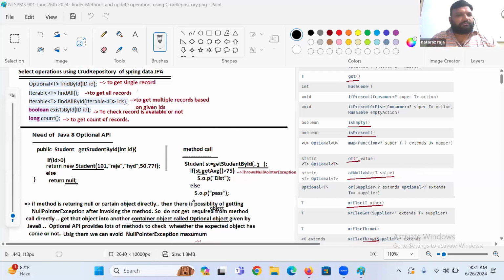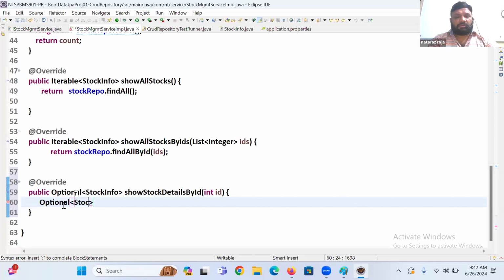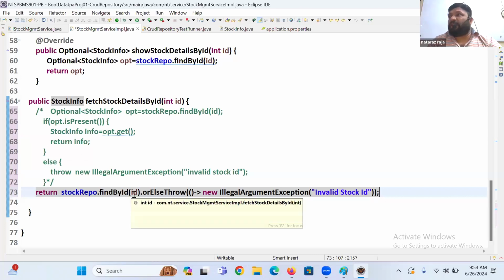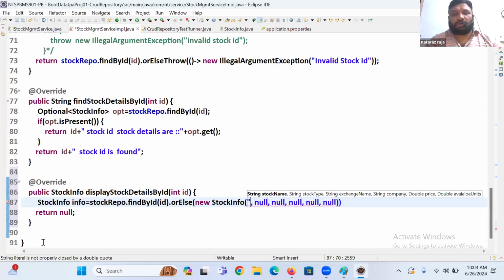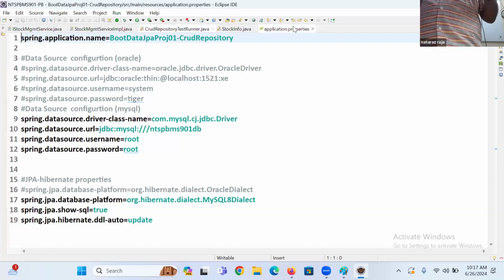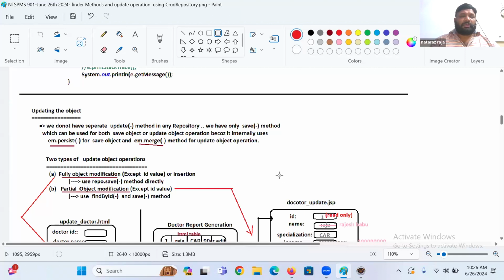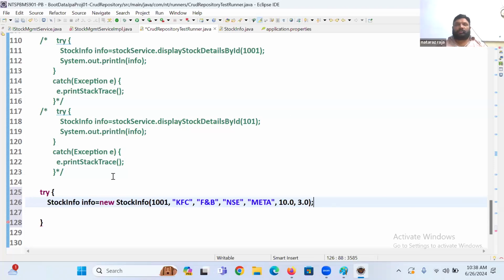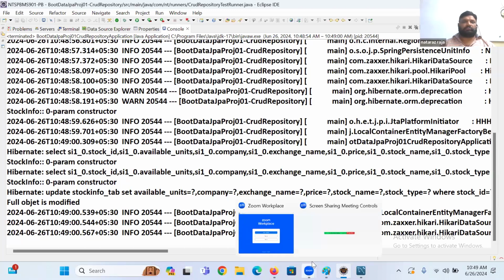Day-50 Spring Boot Data JPA Module-finder Methods and update operation using CrudRepo 26-06-2024